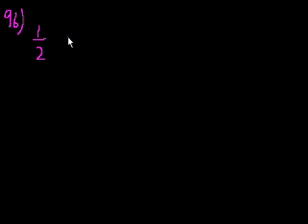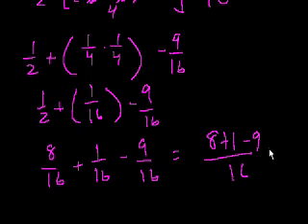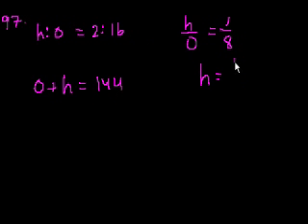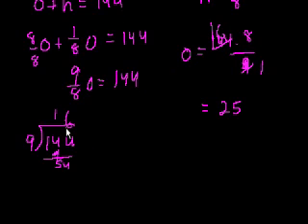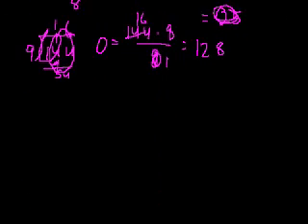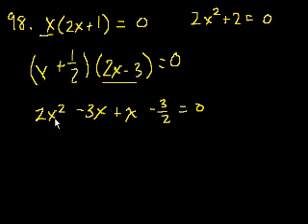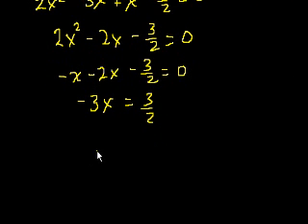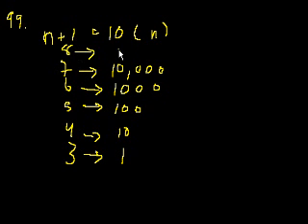GMAT: Math 18 | Problem solving | Khan Academy